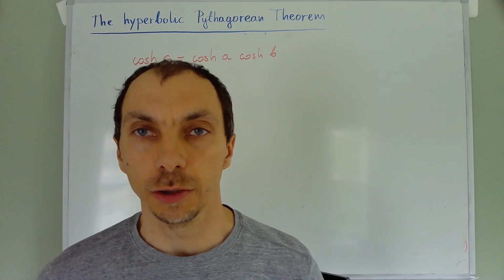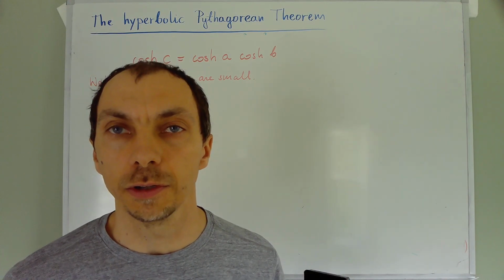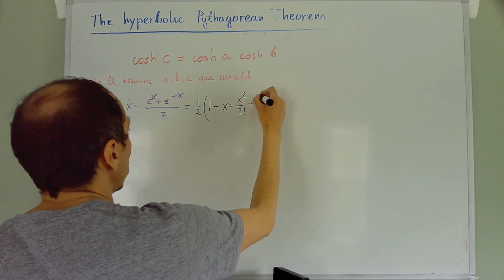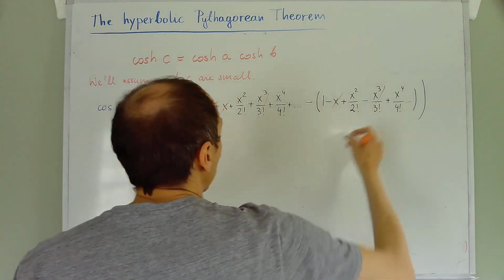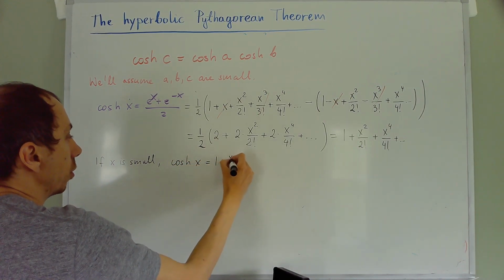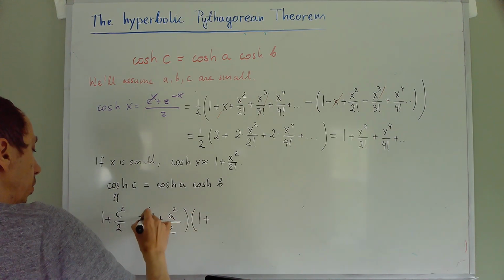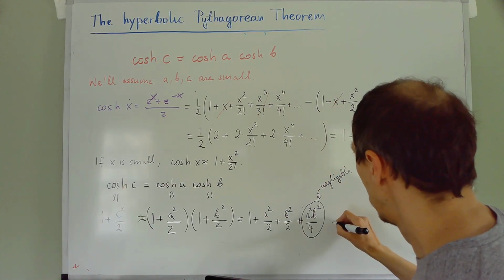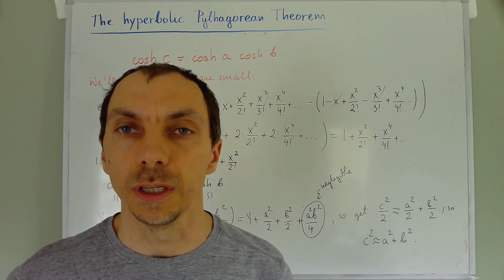Math 618 Lecture 25 The hyperbolic Pythagorean Theorem (part 2)